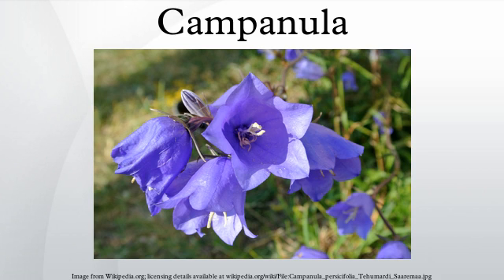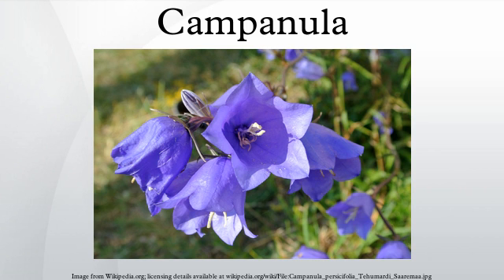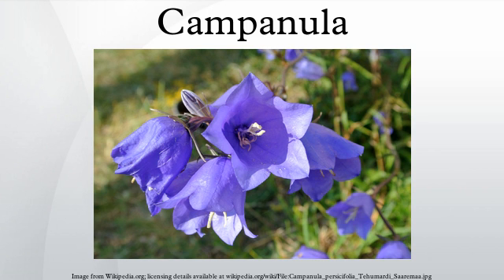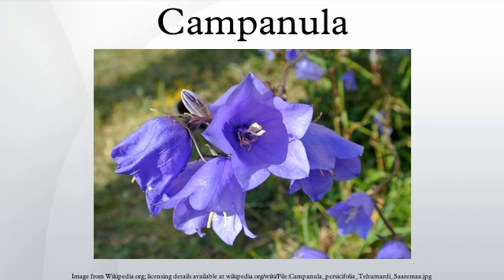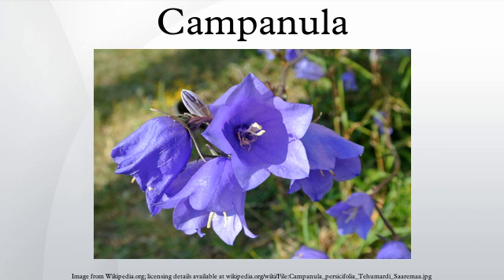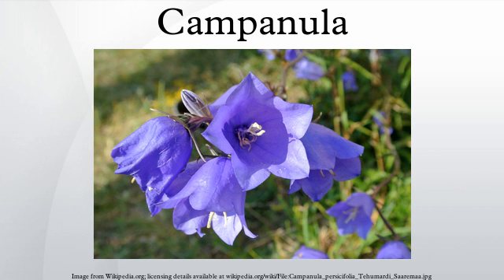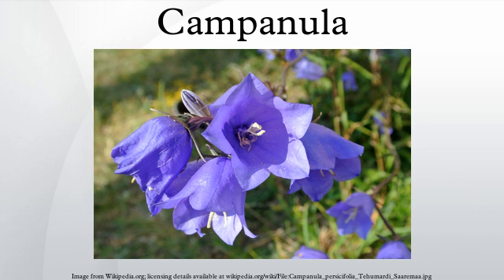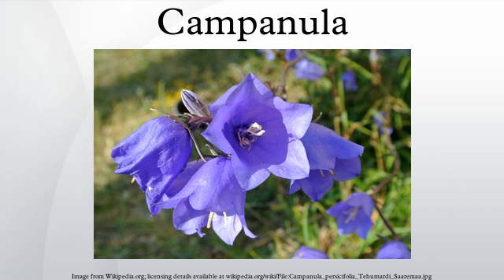Campanula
For the main belt asteroid, see 1077 Campanula. The hydrozoan genus Campanula is usually included in Campanularia today.
Campanula /kæmˈpæn.juːlə/ is one of several genera in the family Campanulaceae with the common name bellflower. It takes both its common and its scientific name from its bell-shaped flowers—campanula is Latin for "little bell".